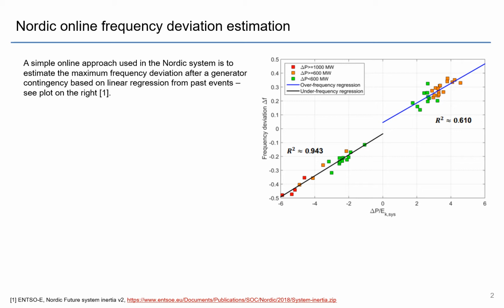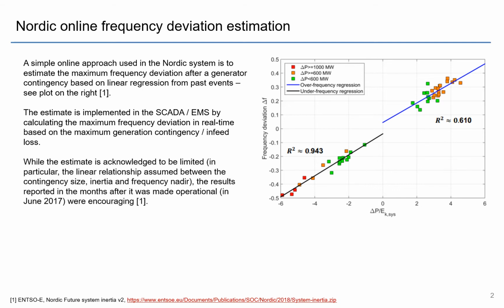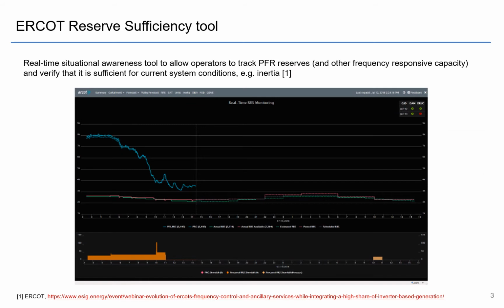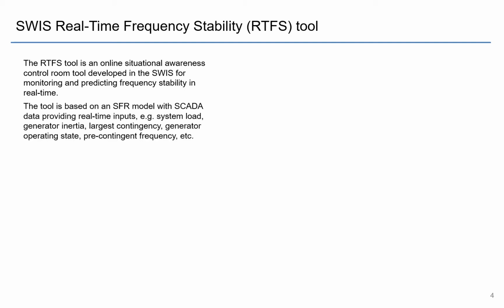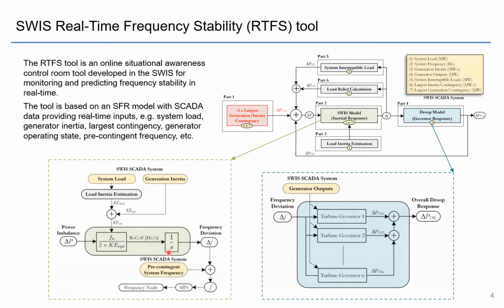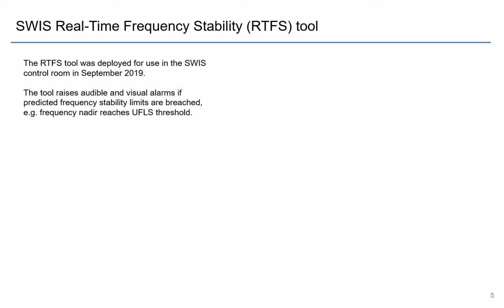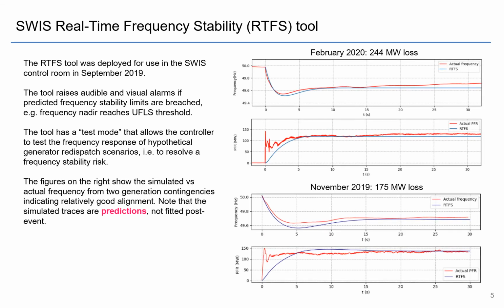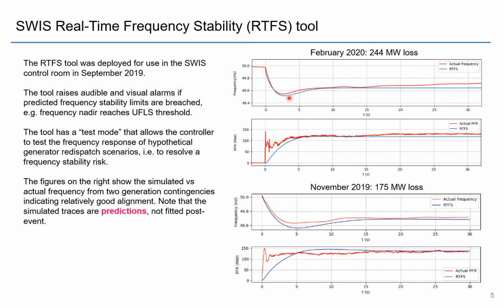Frequency Control in Low Inertia Power Systems - Part VI: Real-Time Monitoring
Part VI: Real-Time Monitoring

This video is Part VI of the Frequency Control in Low Inertia Power Systems tutorial first presented at the 2020 International Conference on Smart Grids and Energy Systems (SGES 2020) in November 2020.